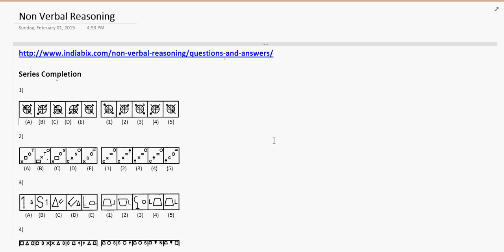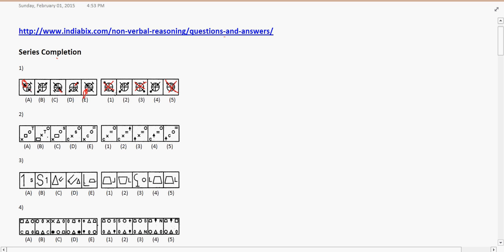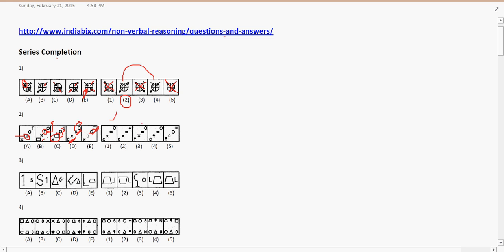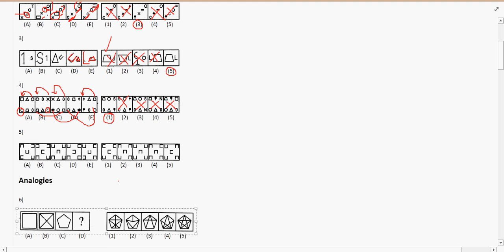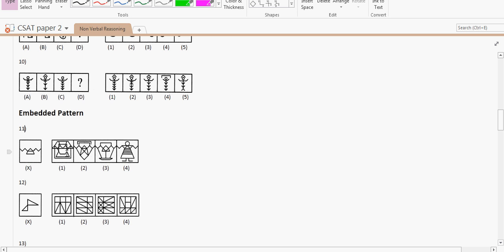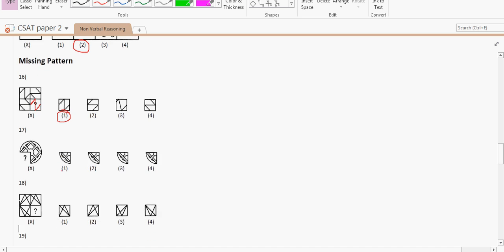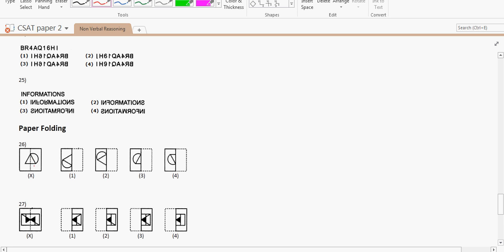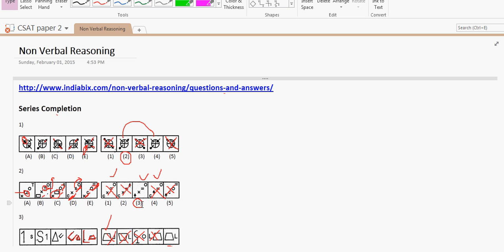Non Verbal Reasoning